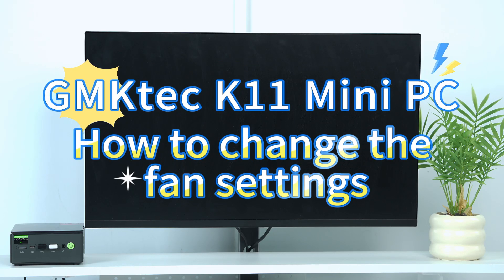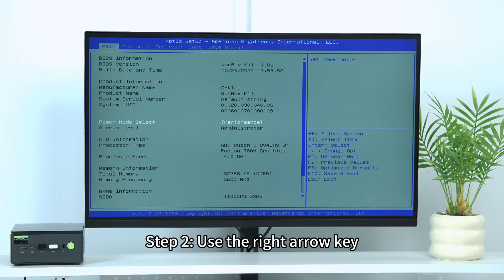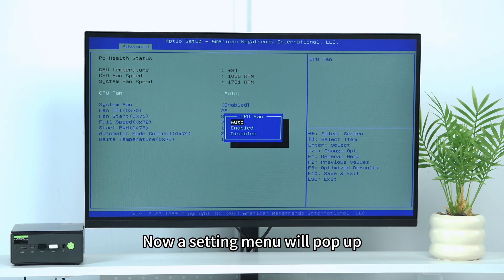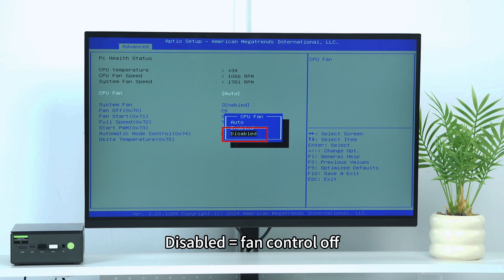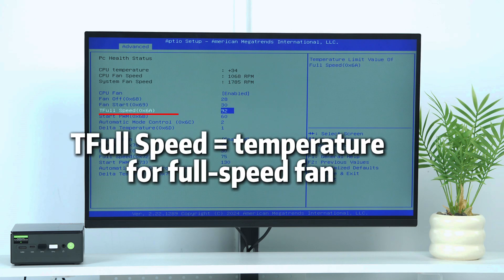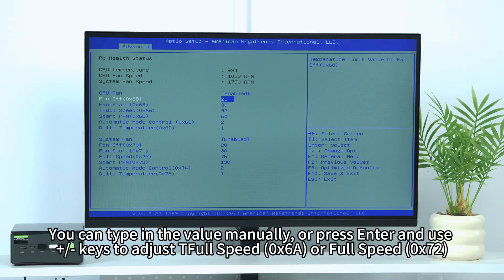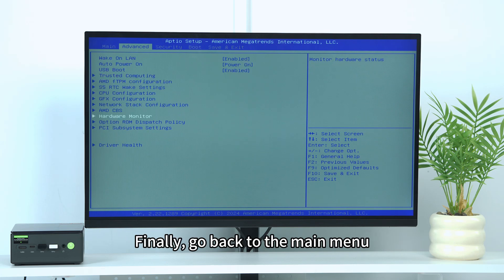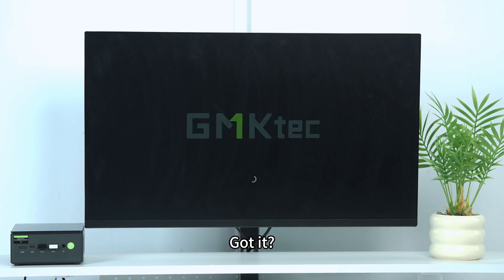GMKtec K11:How to change the fan settings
GMKtec K11 Mini PC – Fan Settings Tutorial 🛠️

Need to fine-tune your fan for better performance or silence?
In this quick step-by-step guide, we’ll show you exactly how to adjust CPU fan modes, set temperature thresholds, and optimize cooling via BIOS.
Perfect for advanced users, gamers, or anyone wanting more control over their mini PC’s thermal performance.